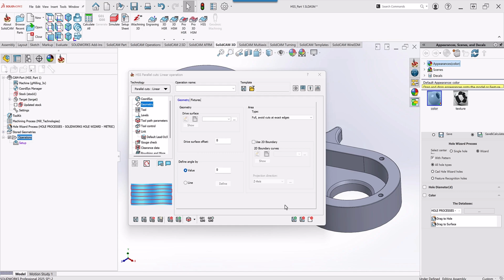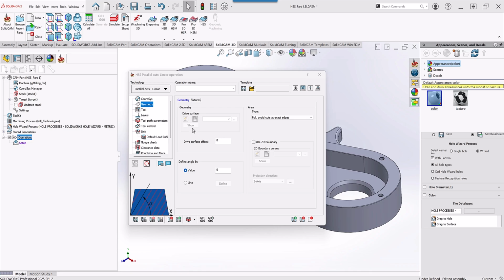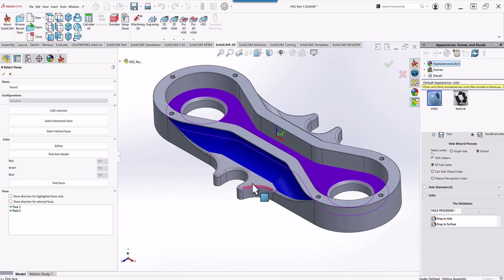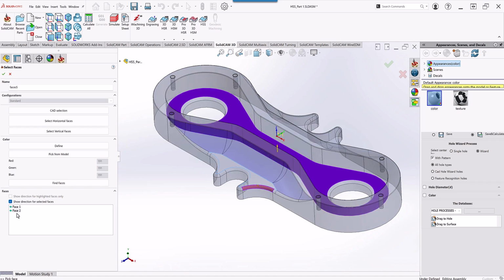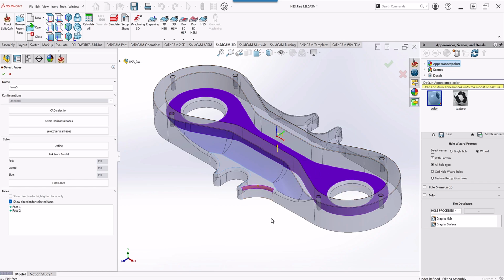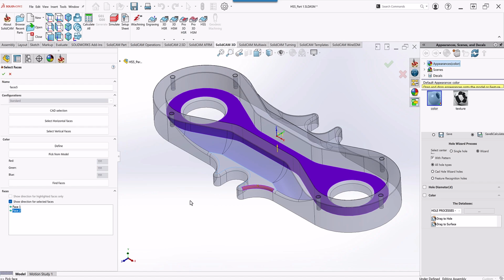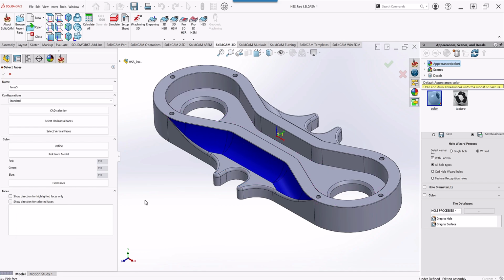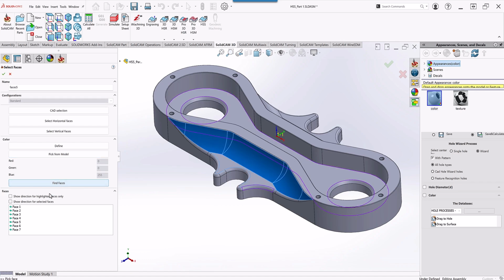35. Creating Surface Geometries part 1